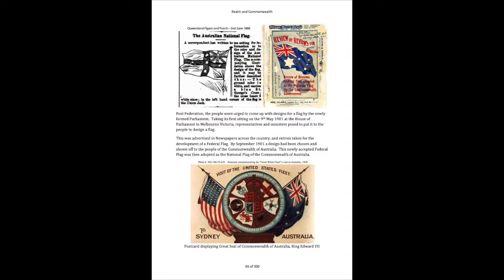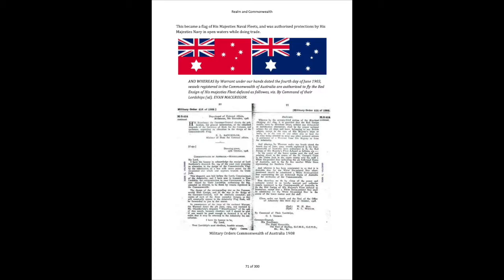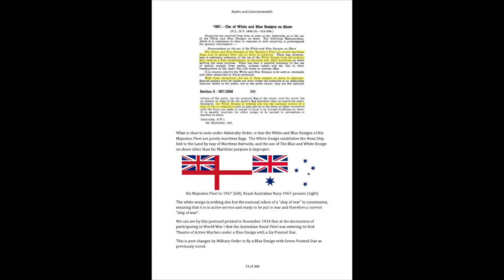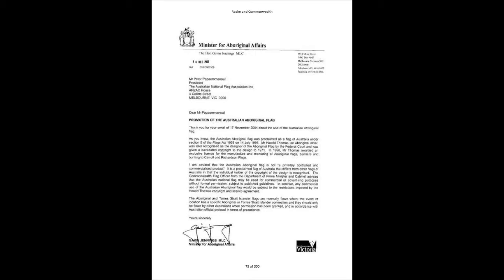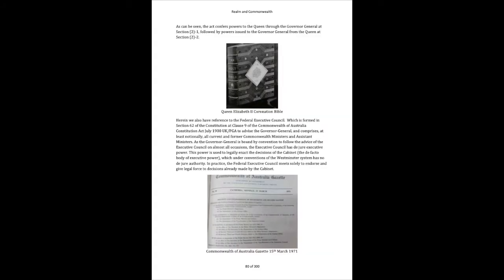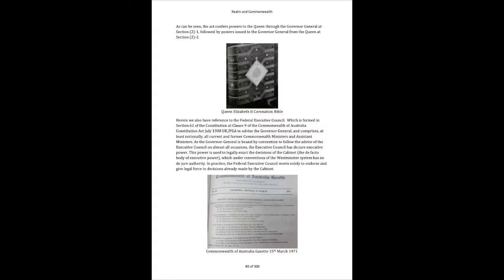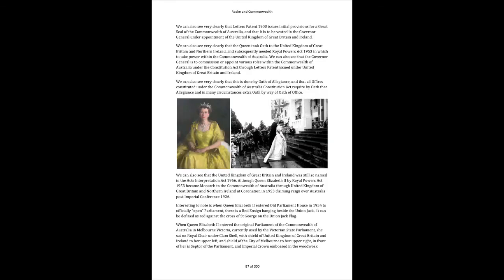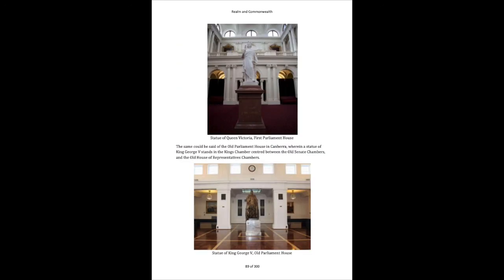Realm and Commonwealth Part 5 pages 66 to 89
Author - Steven Spiers
Narrator - Jo Atkinson